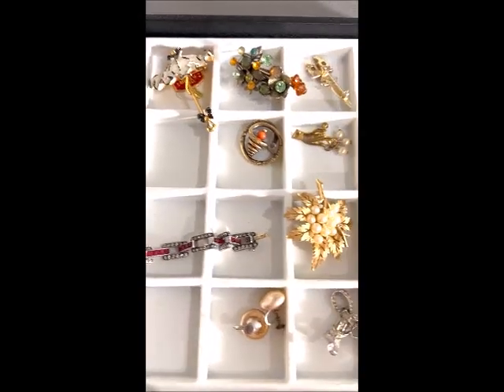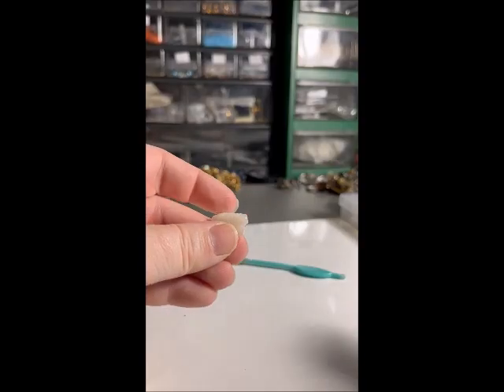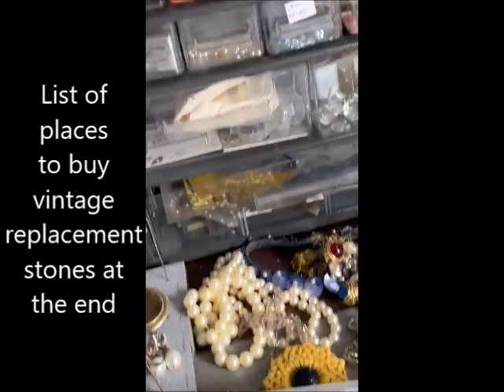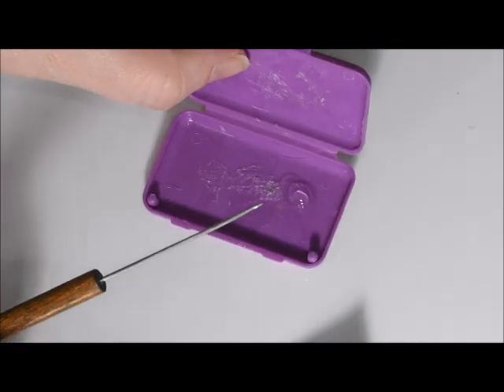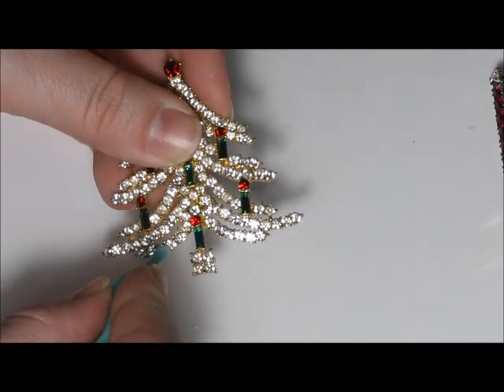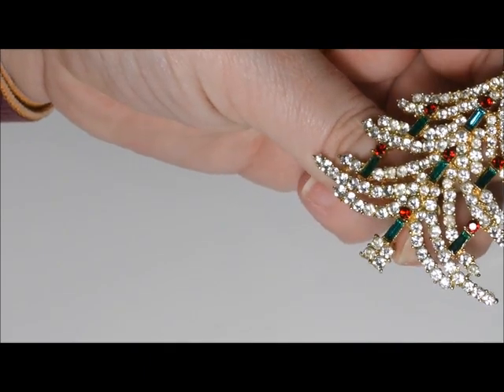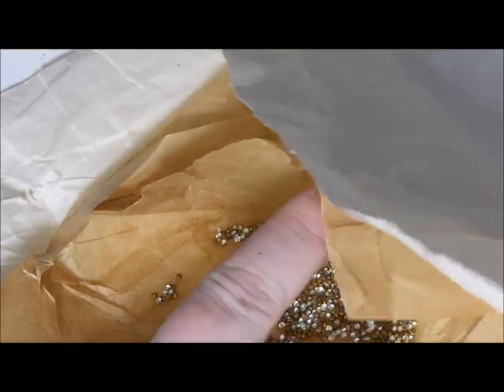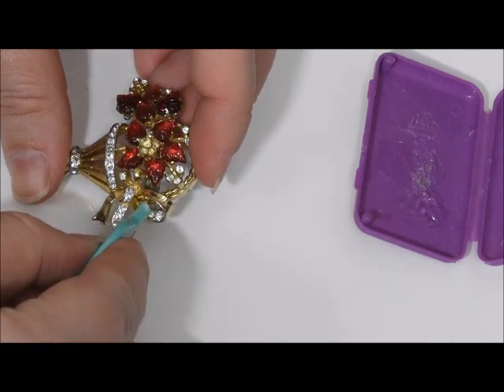How to Clean & Restore Costume Jewelry ~ PART 1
This is part 1 of 2 on how to clean and restore costume jewelry specifically through replacing the stones and different ways to clean types of costume jewelry. This will help you be able to repair your costume jewelry and not damage it in the process. 4 winners are announced at the end.